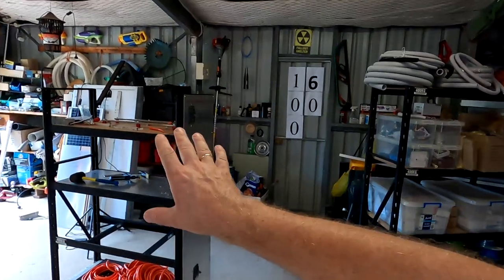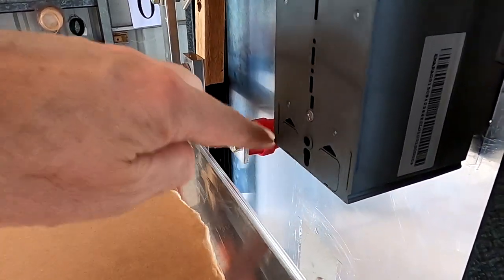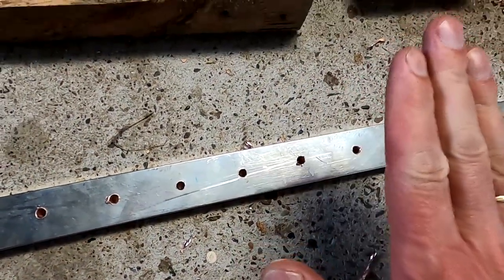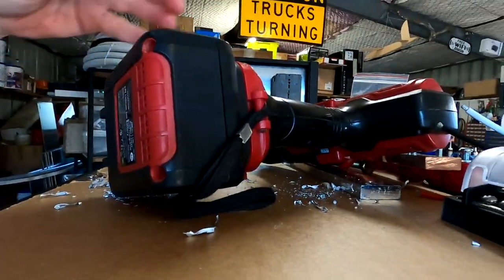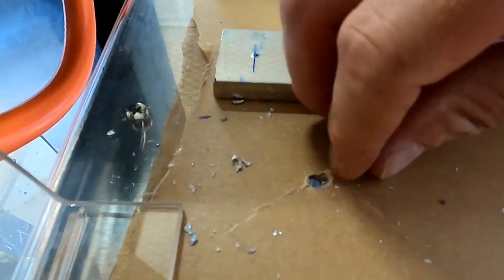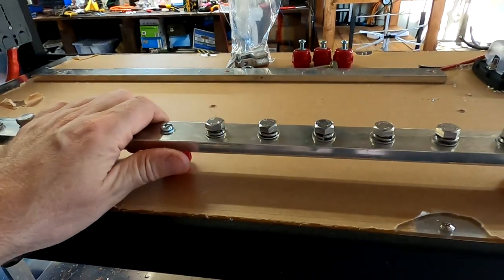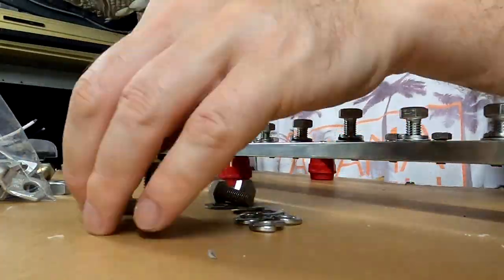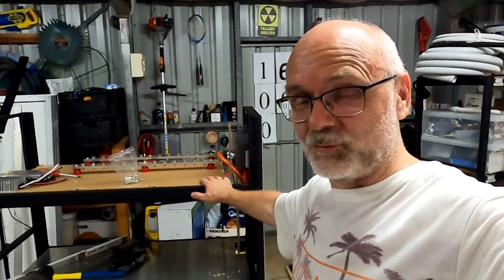DIY 24 Way Bus Bar installation. Battery 2.0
From the off-cuts of the original copper busbar, I'm building two heavy duty 12 way busbars with M8 studs. It takes a loooong time to prepare, drill and tap all holes into this 10mm copper. The result looks great though and we're making good progress...